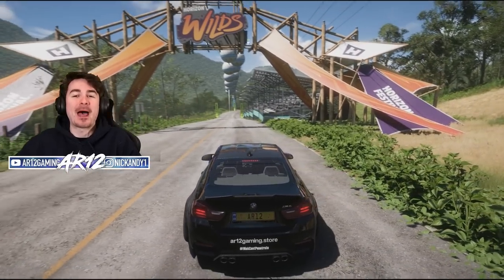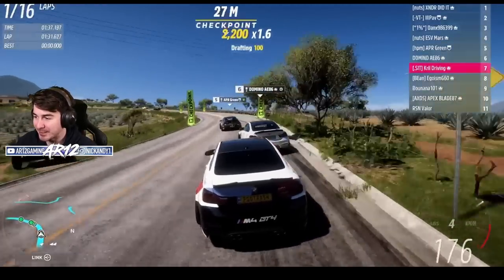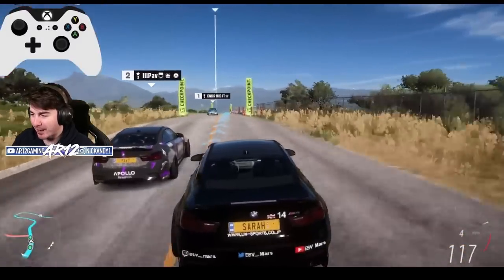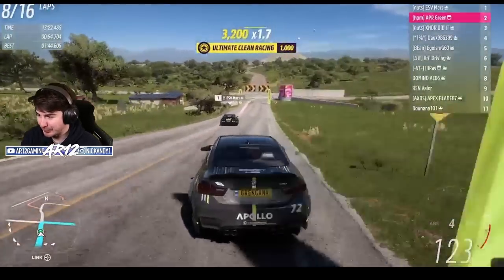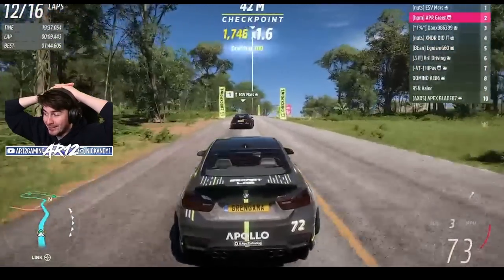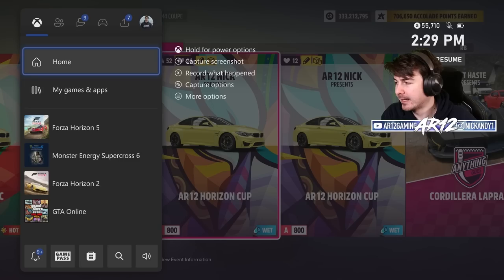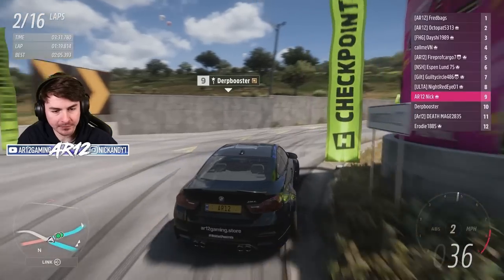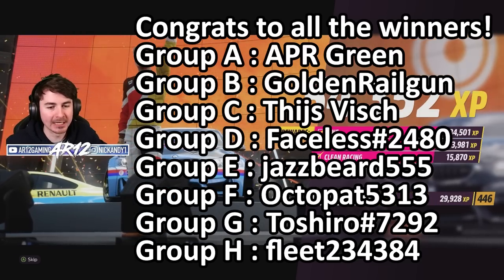Forza Horizon 5 Online : The Horizon Cup!! (FH5 Widebody BMW M4)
Forza Horizon 5's Horizon Cup Race 2 is here! We're using FH5 Widebody BMW M4's on an FH5 Custom Race Track in the Jungle Race Track, lets crown the FH5 Horizon Cup Champion!